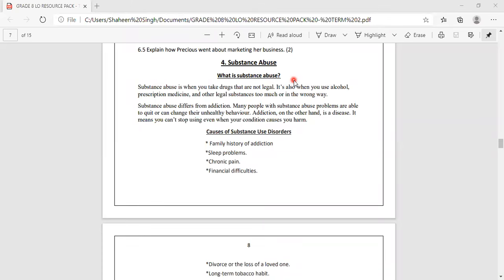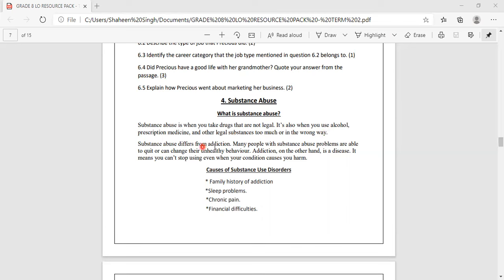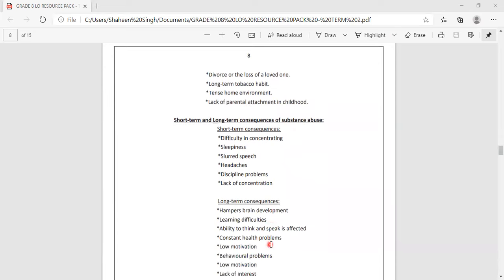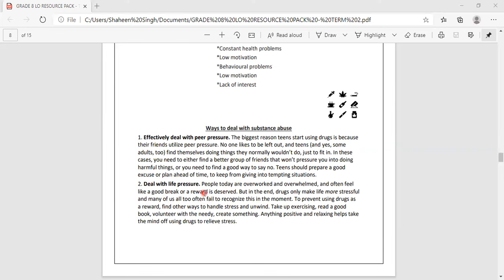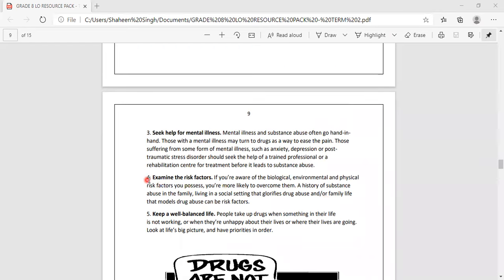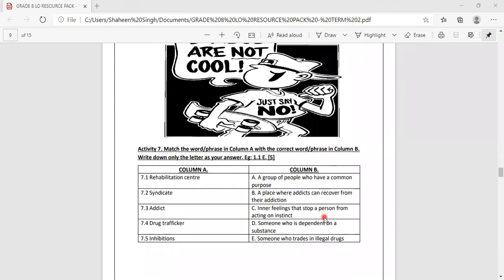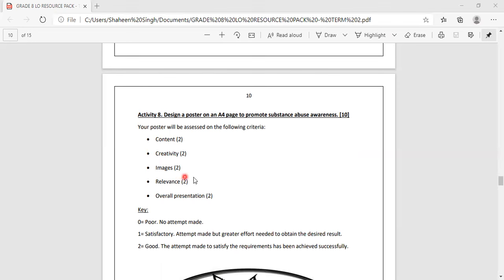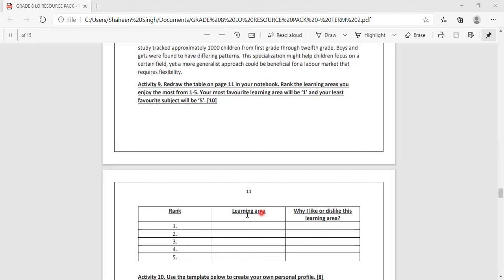GRADE 8 LIFE ORIENTATION SUBSTANCE ABUSE